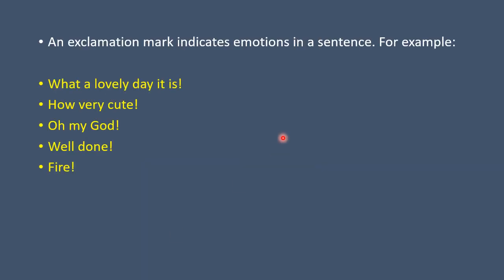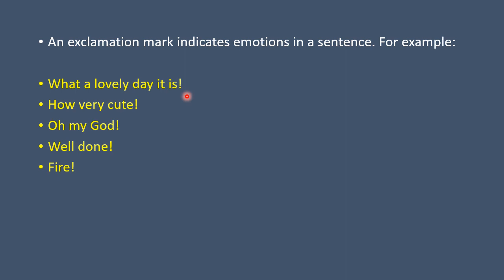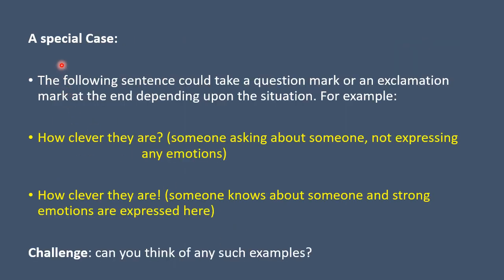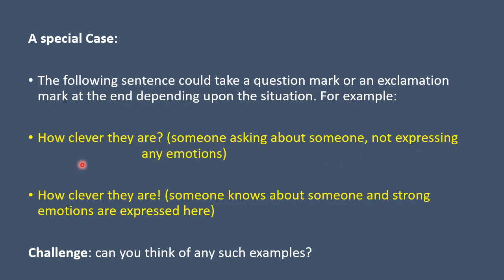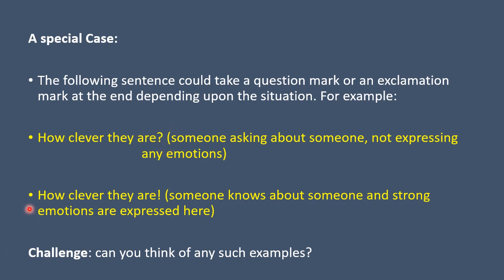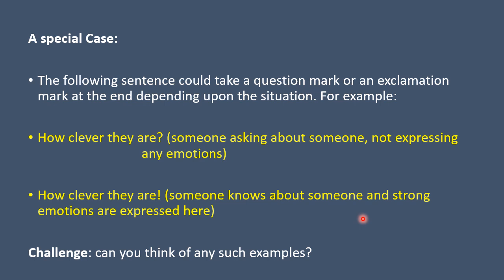Lesson 13: The Exclamation Mark [!]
This video explains various uses of the exclamation mark in a written composition.